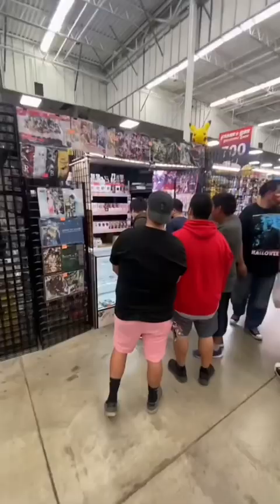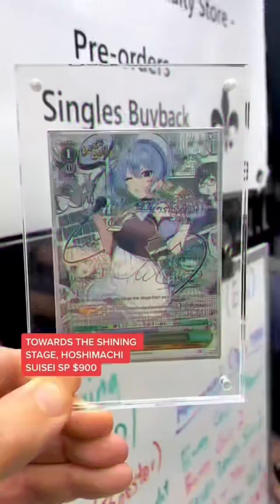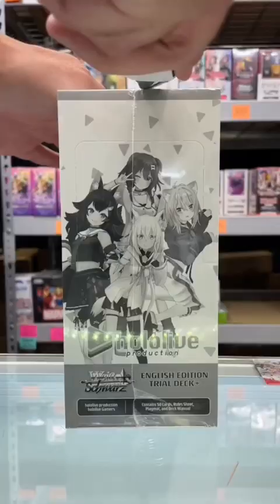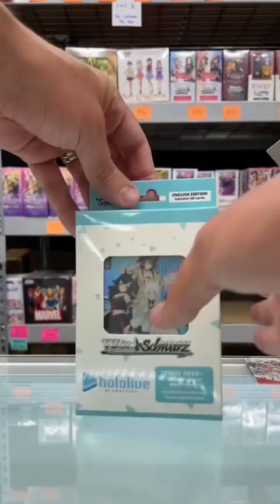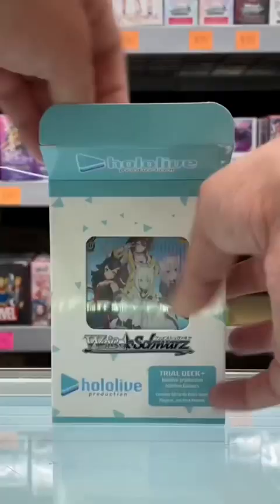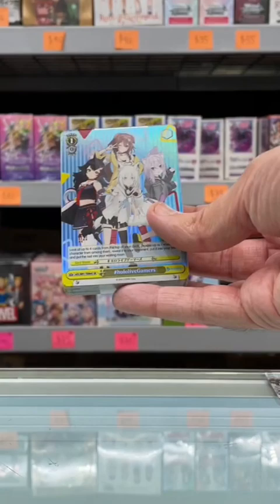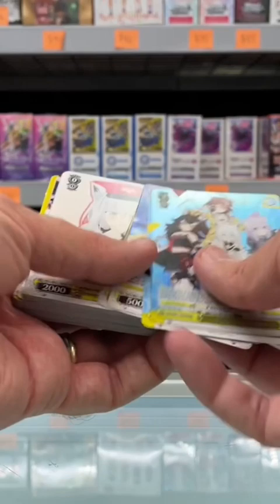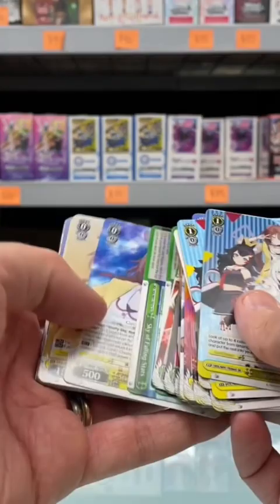HOLOLIVE X WEISS SCHWARZ GEN Gamers SP PULL AT FRANK AND SON SHOW 😯